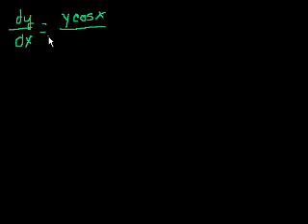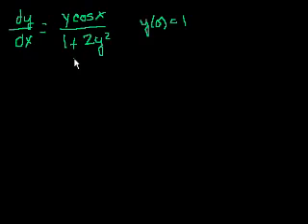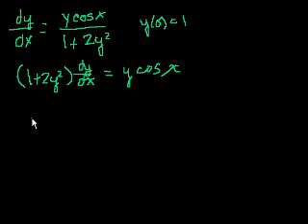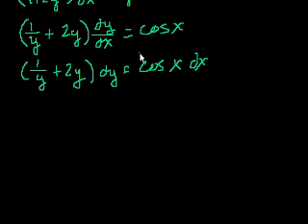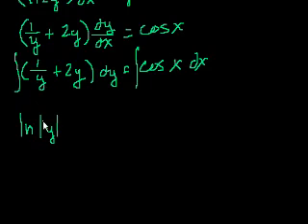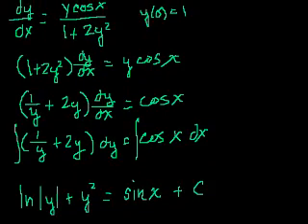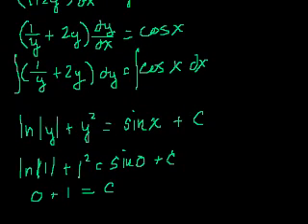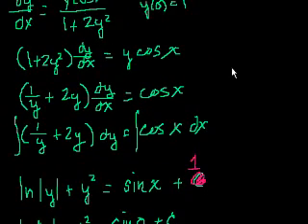Differential Equations Separable differential equations 2